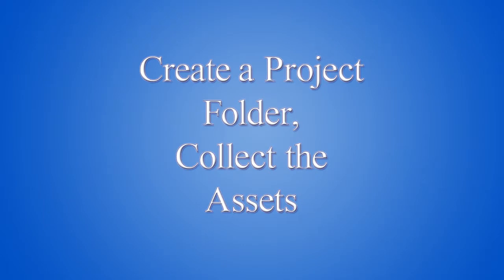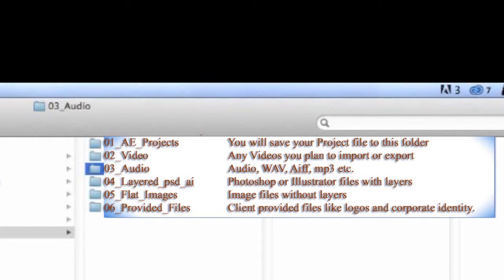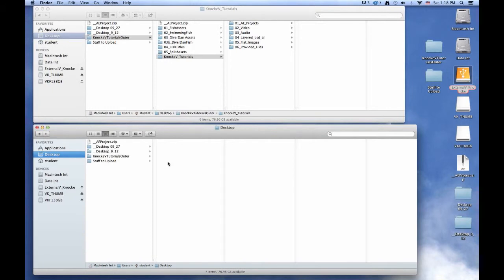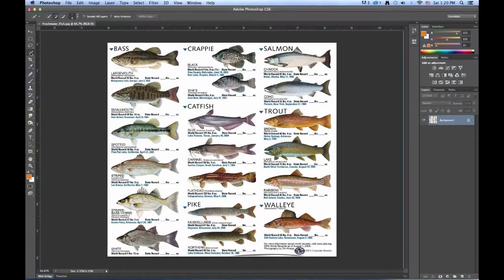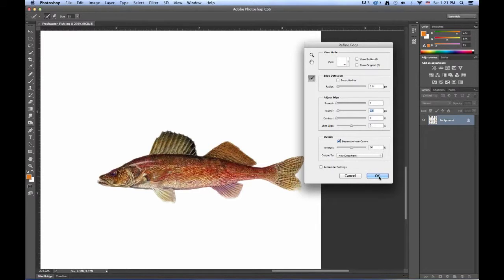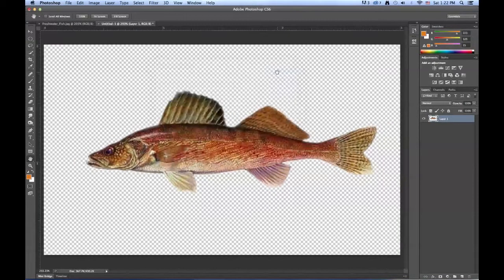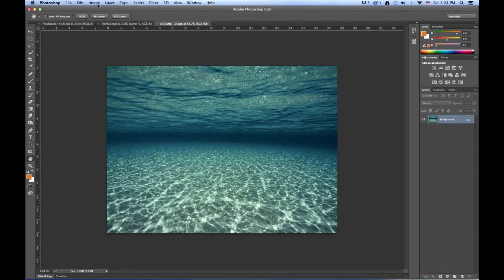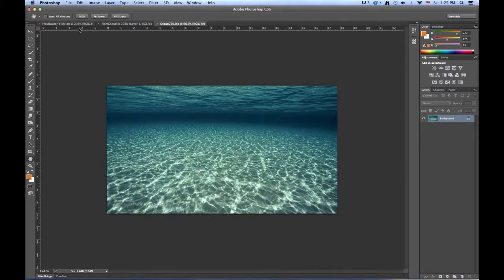Create a Project Folder, and Collect the Assets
How to organize your project and assets in folders. How to edit and create files using Photoshop to be used in After Effects; and especially how to ensure the file is the correct size (Aspect Ratio) and color type (RGB).